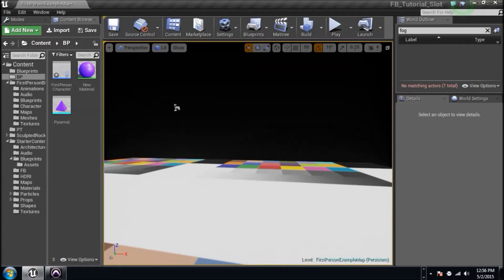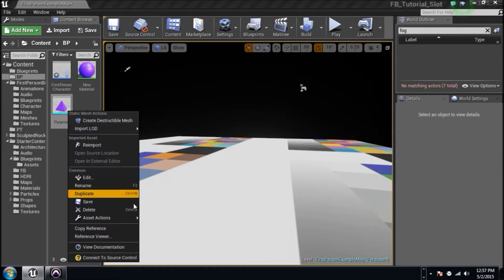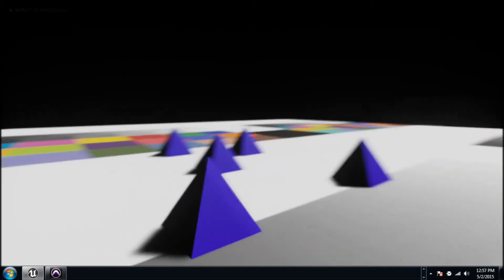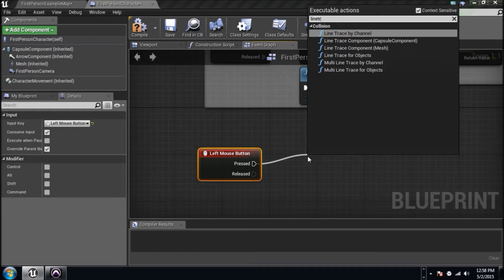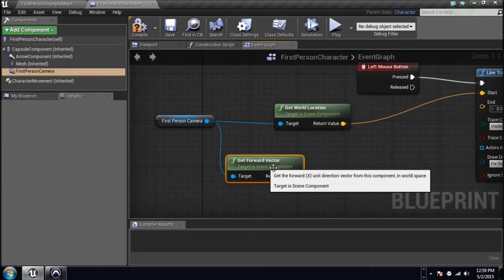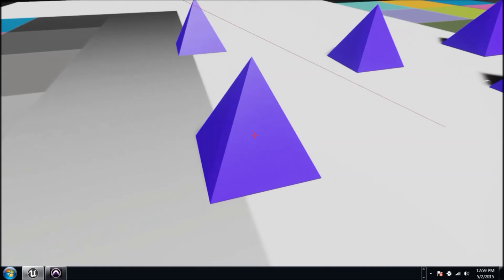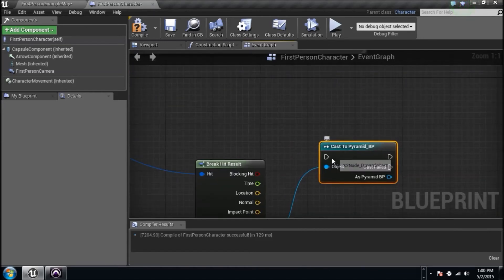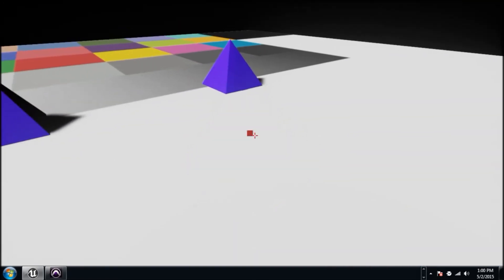PTV Unreal Engine 4 Blueprints Tutorial 6 (Simple Line tracing)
We're jump into a very simple tutorial about line tracing to show ANOTHER way of implementing logic into your prototypes. :)